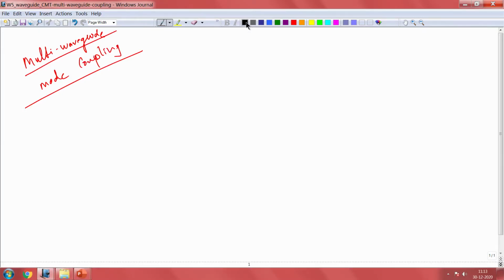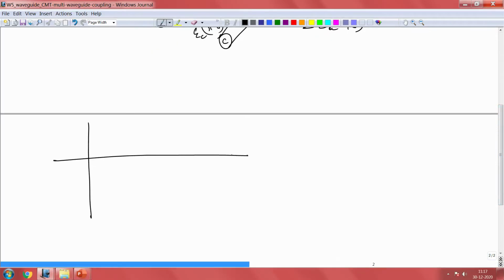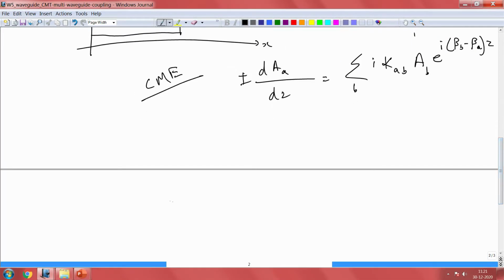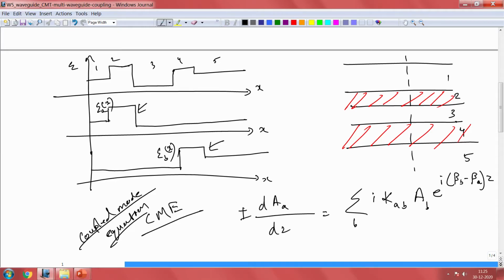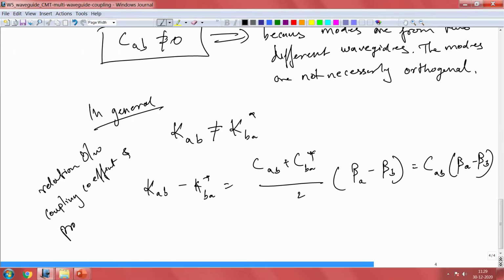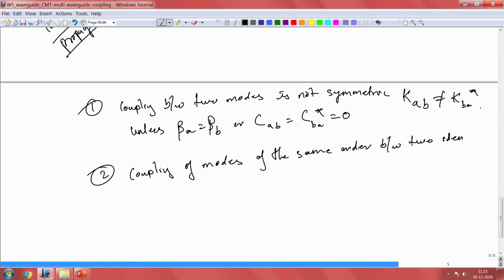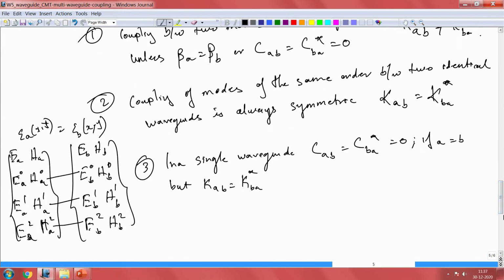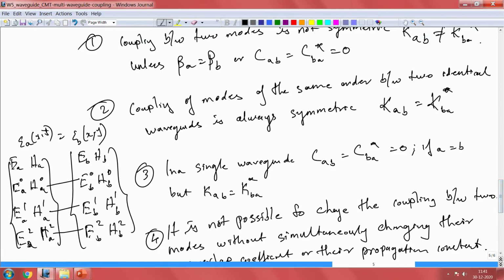lec24 Coupled mode theory 1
Multiwaveguide coupling, Coupled mode equation, Coupling coefficient, propagation constant.